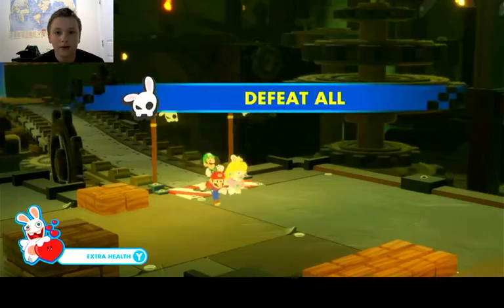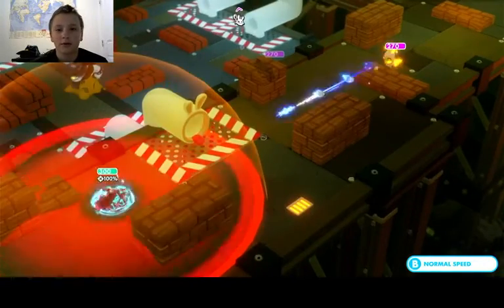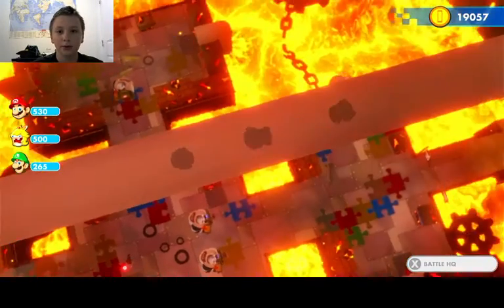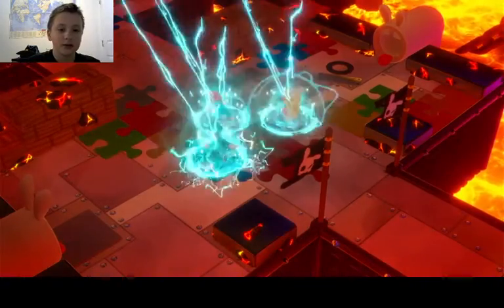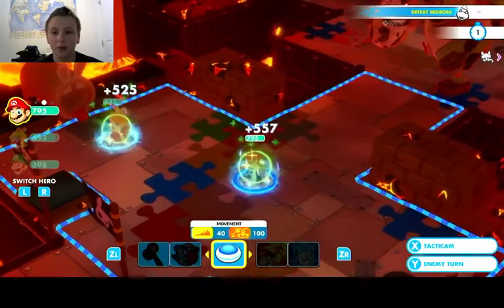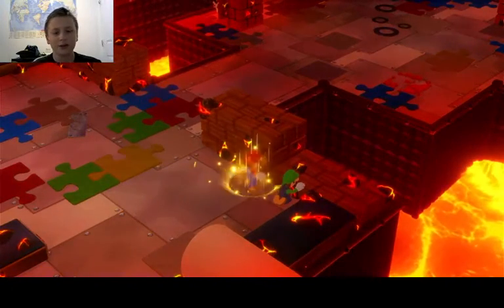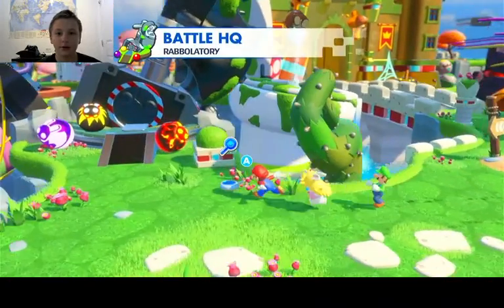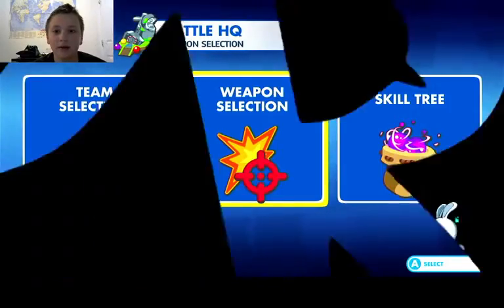Mario + Rabbids: Kingdom Battle Playthrough Episode #19